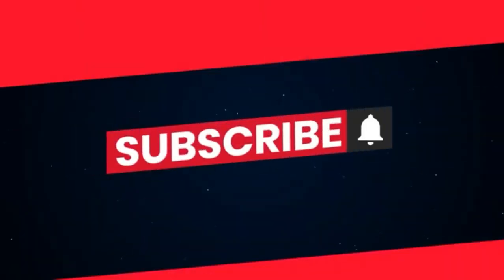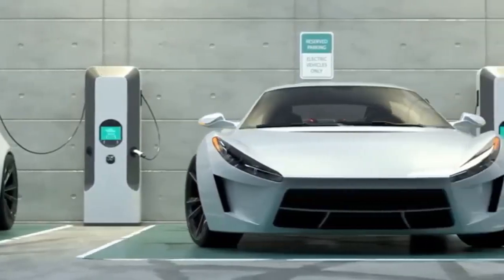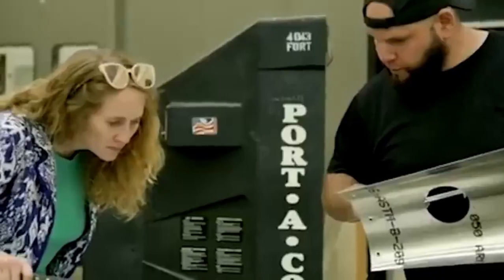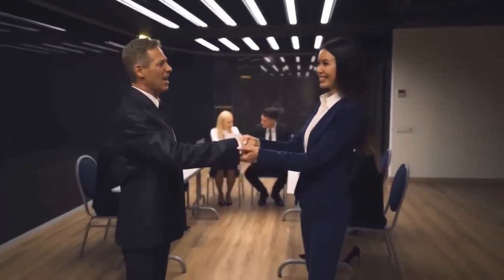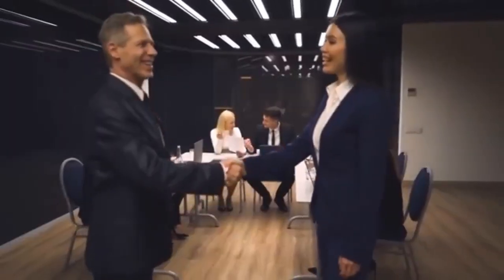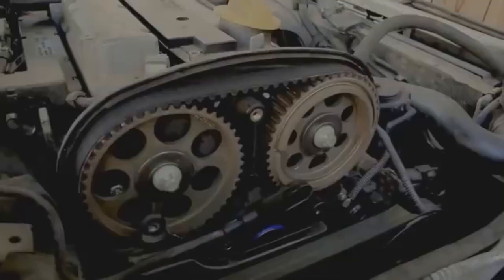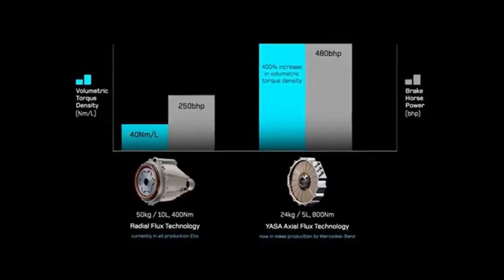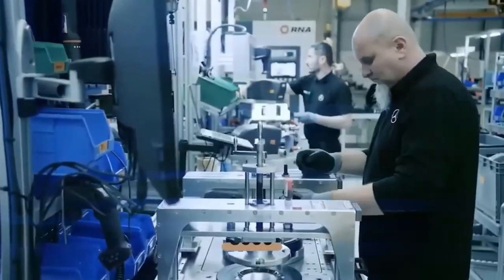BREAKING Mercedes CEO Confirms YASA Flux Engine Is REAL – EV Industry SHOCKED!